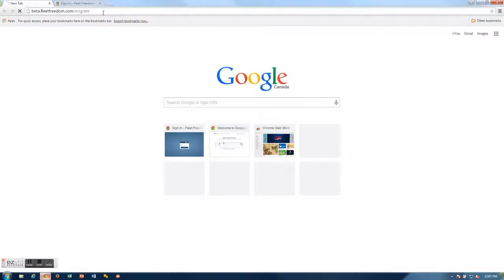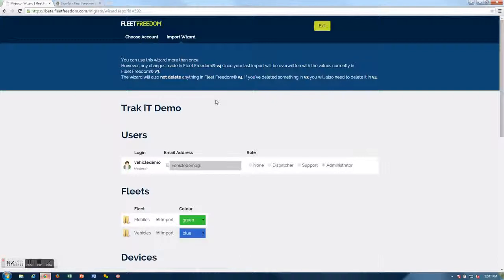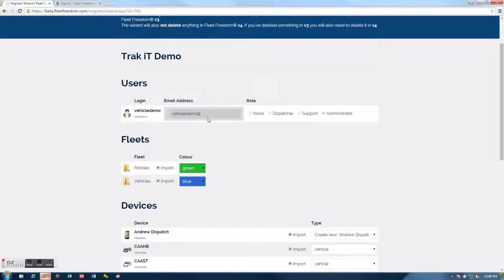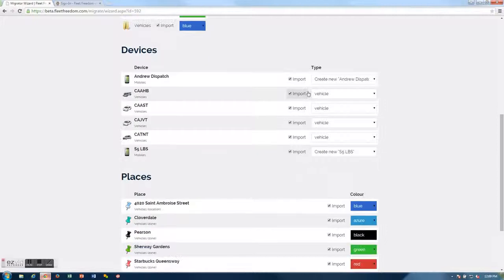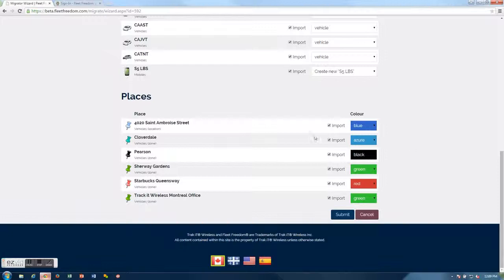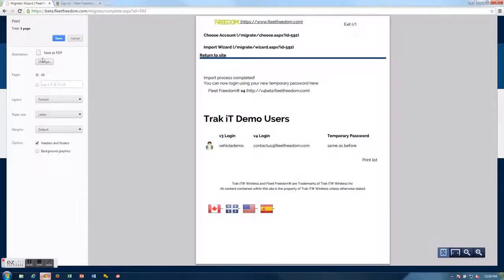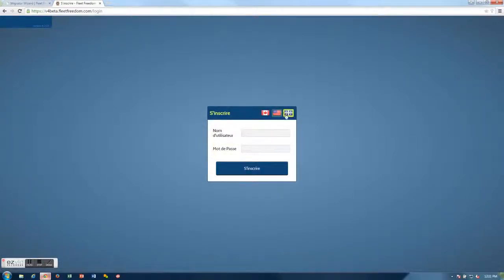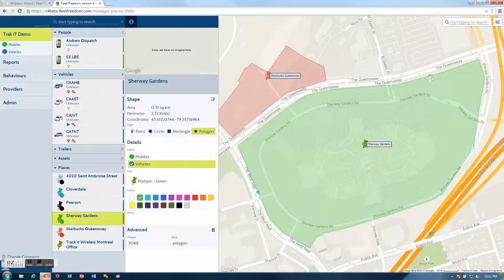Fleet Freedom V4 Beta Migration Wizard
V4 Migration Wizard